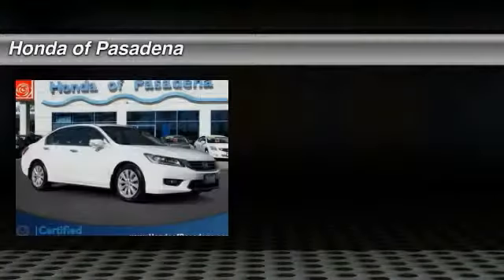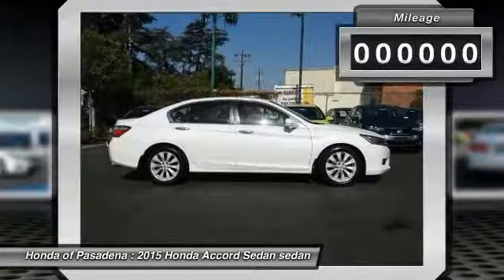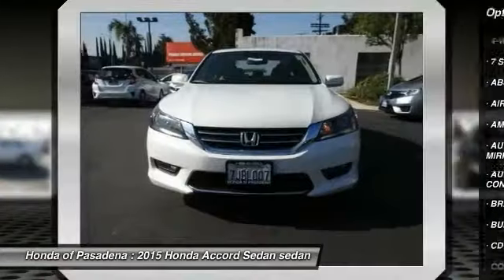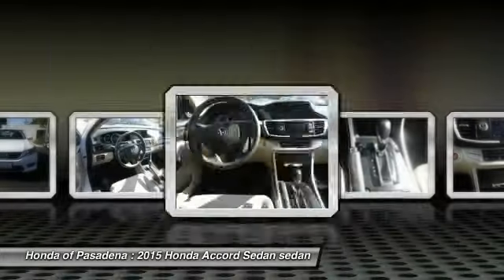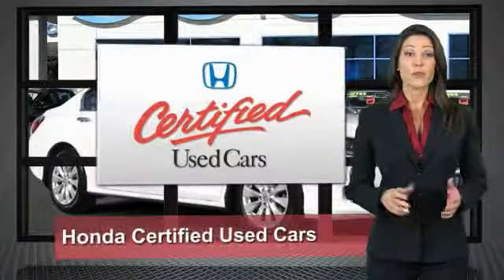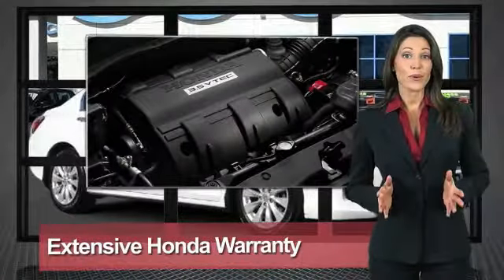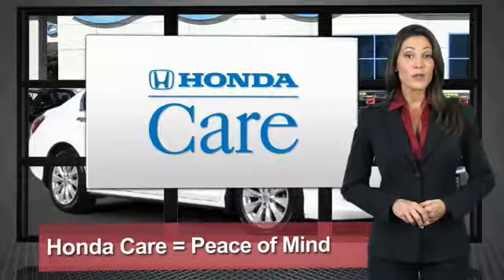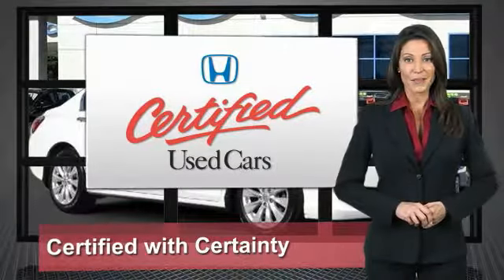2015 Honda Accord Sedan Pasadena Los Angeles Glendale Alhambra Cerritos Orange County 0170580A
2015 Honda Accord Sedan 4DR I4 CVT EX-L

HONDA OF PASADENA IS A NEW AND USED HONDA DEALERSHIP PROUDLY SERVICING LOS ANGELES, PASADENA, GLENDALE, ALHAMBRA, CERRITOS, & ALL NEARBY CITIES. THIS WHITE 2015 Honda ACCORD SEDAN IS EQUIPPED WITH A Engine: 2.4L 16-Valve DOHC i-VTEC I-4, AUTOMATIC TRANSMISSION, AND RECEIVES AN ESTIMATED 27 City/36 Hwy MPG. CONTACT HONDA OF PASADENA TO SCHEDULE A TEST DRIVE AND TAKE THIS 2015 Honda ACCORD SEDAN HOME TODAY, OR VISIT OUR SHOWROOM CONVENIENTLY LOCATED AT 1965 E. FOOTHILL BLVD, PASADENA, CA 91107. STOCK #: 0170580A | 2015 Honda Accord Sedan 4dr I4 CVT EX-L POWER PASSENGER SEAT POWER WINDOWS CARFAX Certified 1-Owner 2015 Honda ACCORD SEDAN 4DR I4 CVT EX-L Honda Certified. This car sparkles! This vehicle will wait on you hand and foot. Don't pay too much for the luxury car you want...Come on down and take a look at this superb 2015 Honda Accord. Climb into this fuel-efficient Accord for a smooth ride with the kind of economy that puts a smile on your face. Honda Certified Pre-Owned means you not only get the reassurance of a 12mo/12,000 mile limited warranty, but also up to a 7yr/100k mile powertrain warranty, a 182-point inspection/reconditioning. It is nicely equipped with features such as Honda Certified. The Accord has been named to the Car and Driver 10Best Cars list for the 29th time. To see more quality vehicles like this one right here just Stock #: 0170580A | VIN: 1HGCR2F8XFA038545 | 2015 Honda Accord Sedan 4dr I4 CVT EX-L POWER PASSENGER SEAT POWER WINDOWS Honda of Pasadena AT HONDA OF PASADENA, OUR GOAL IS TO SELL THE BEST VEHICLES AT THE LOWEST PRICES AND TREAT OUR CUSTOMERS WITH RESPECT. AS A CALIFORNIA HONDA DEALER, WE BELIEVE WHEN YOU CHOOSE HONDA OF PASADENA YOU ARE MAKING THE RIGHT CHOICE.